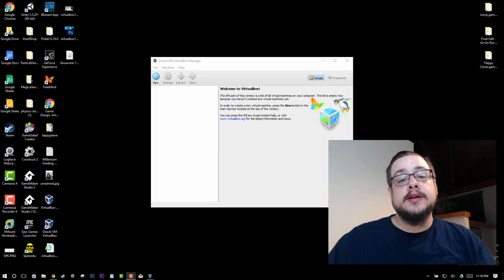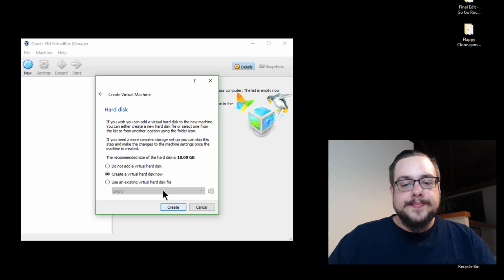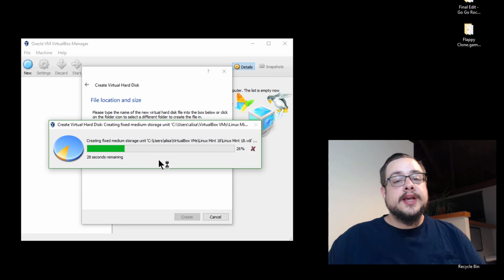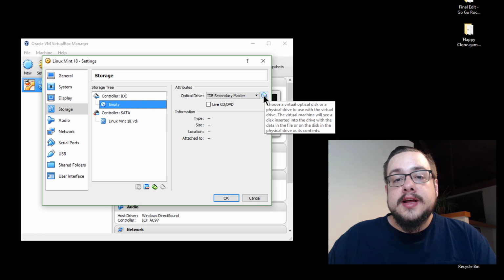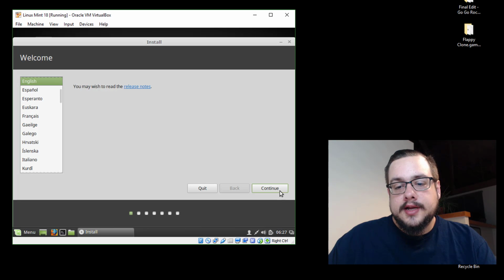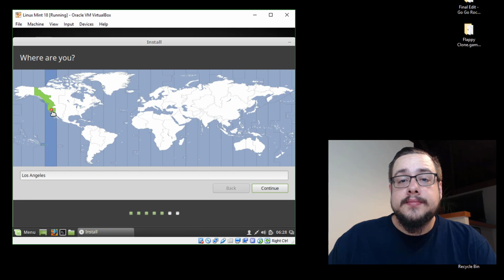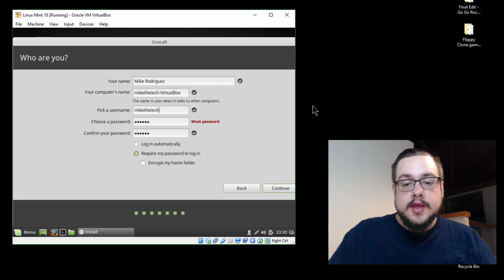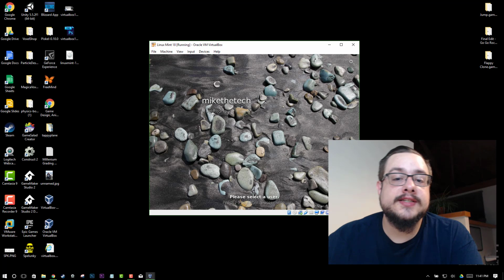How to Install Linux Mint in a Virtual Machine using VirtualBox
How to Install Linux Mint 18 in a Virtual Machine using VirtualBox 5 on Windows 10.